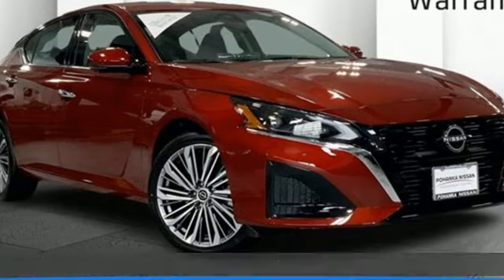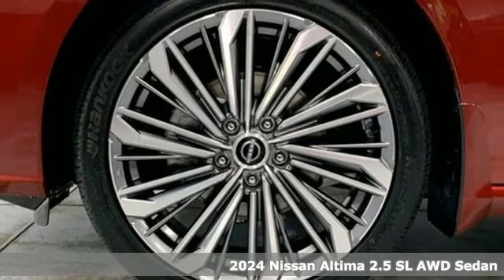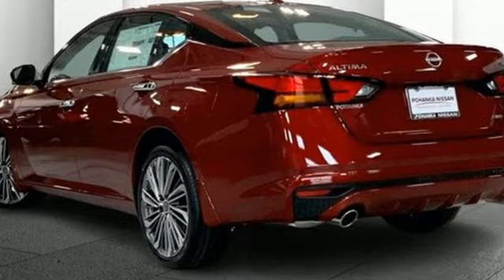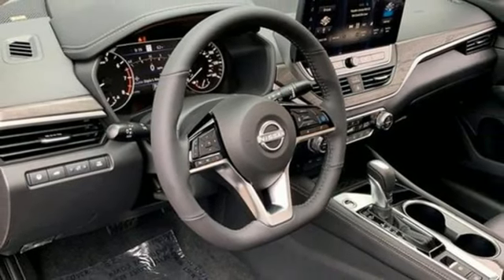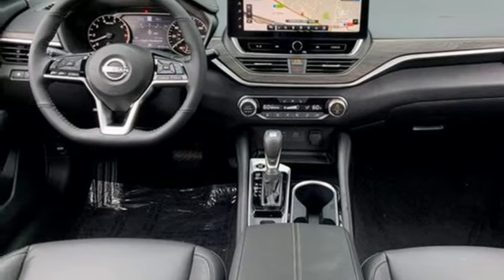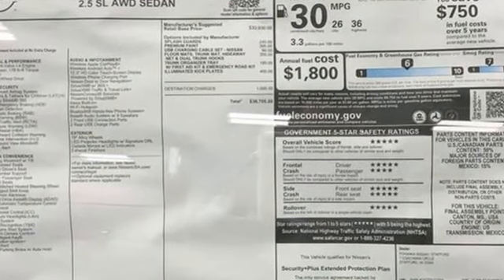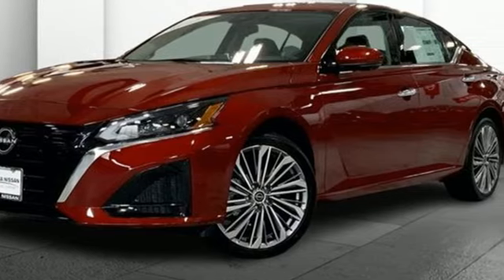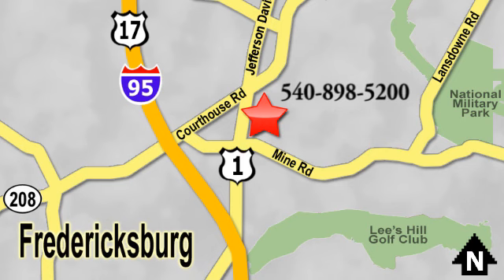New 2024 Nissan Altima Fredericksburg, VA SRN323864 - SOLD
Year: 2024
Make: Nissan
Model: Altima
Trim: SL Intelligent AWD
Engine: 2.5L I-4 gasoline direct injection, DOHC, CVTCS variable valve control, regular unleaded, engine with 182HP
Transmission: Automatic
Color: Nbl
Interior: Charcoal
Stock #: SRN323864
VIN: 1N4BL4EW2RN323864
Scarlet Ember Tintcoat 2024 Nissan Altima 2.5 SL AWD CVT with Xtronic 2.5L 4-Cylinder DOHC 16V CVT with Xtronic.Recent Arrival! 26/36 City/Highway MPGWe make every effort to provide accurate information, please verify options and price before purchase, Pohanka is not responsible for errors or omissions. All vehicles subject to prior sale. Quoted price available on in-stock units only. All prices are exclusive internet prices only. Financing is subject to approved credit through designated lender. Price plus tax, tags, dealer processing fee of $899, plus any dealer accessories. Vehicle offers/prices & internet price quotes valid for 48 hours from initial posting date, subject to change by dealer/manufacturer without notice. May be subject to Market Assessment. All customers will qualify for all manufacturer rebates and incentives included in the price; some require financing through the manufacturer. Some manufacturer rebates are not compatible with manufacturer finance offers. Additional manufacturer rebates and incentives may apply to those who qualify and may lower the sales price. 2 or more available at this price. **Based on model year EPA mileage ratings. Use for comparison purposes only. Your mileage will vary depending on driving conditions, how you drive and maintain your vehicle, battery pack age/condition, and other factors. 5-Star overall scores are awarded by the National Highway Traffic Safety Administration. Safety Ratings are awarded by Government 5-Star Safety Ratings are part of the U.S. Department of Transportations New Car Assessment Program Model tested with standard side airbags (SAB).

Address:
10665 Patriot Hwy